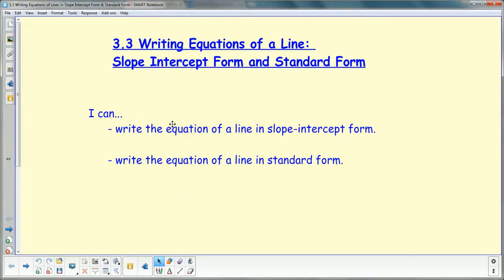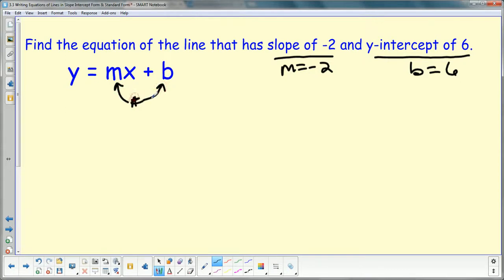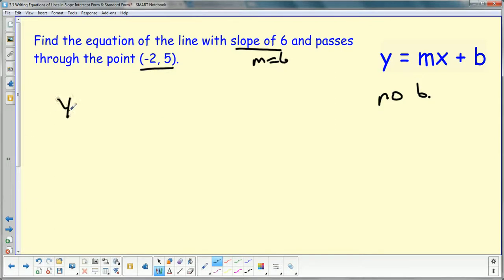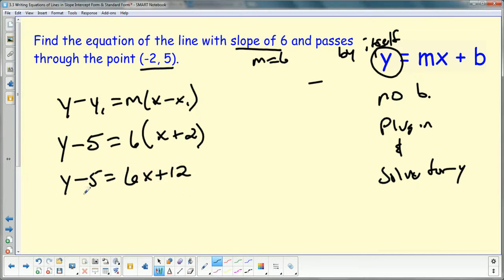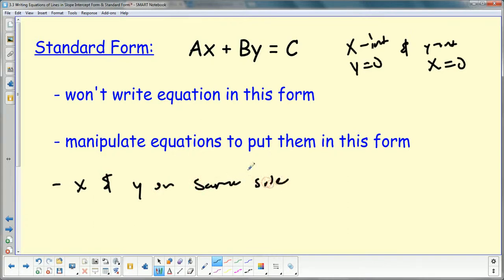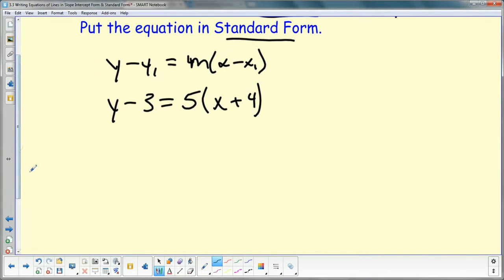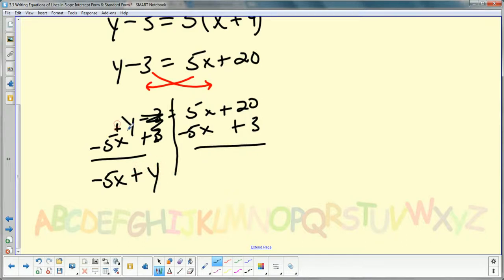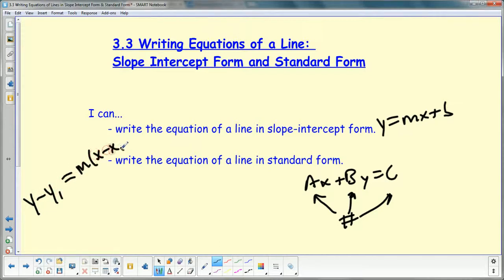3 3 Writing Equations of a Line in Slope Intercept Form and Standard Form